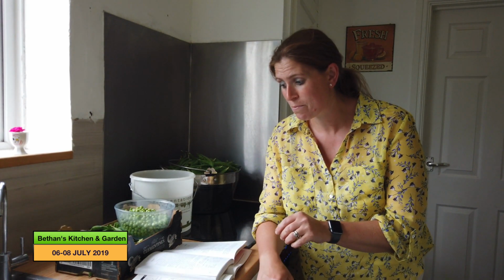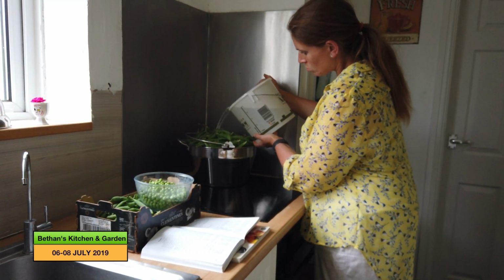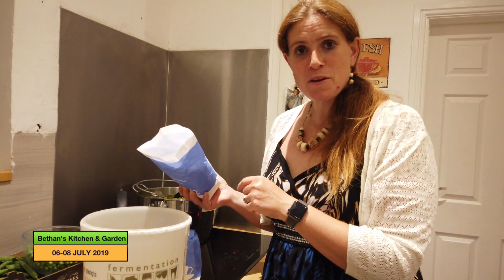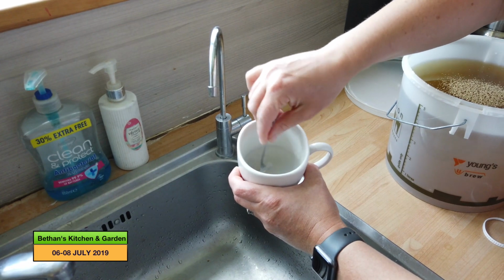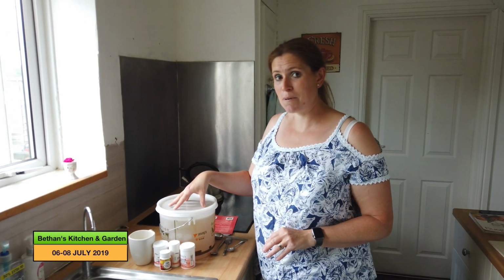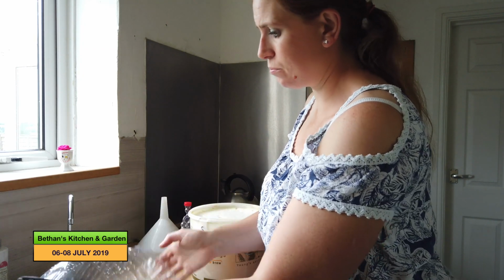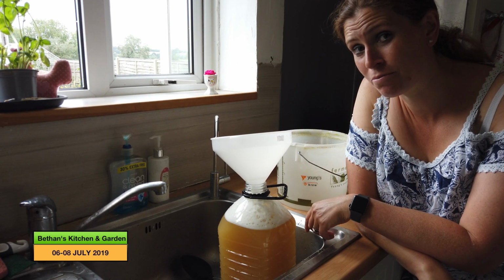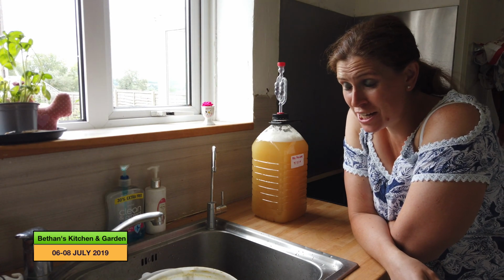Making Pea Pod Wine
Bethan is making Pea Pod Wine for the first time ever. She hopes it turns out ok!

Recipe:
2.25 kilos pea pods
1.5 kilos sugar
1 tb citric acid
1/2 tsp grape tannin
4.5 litres water
1 tsp wine yeast
1tsp yeast nutrient

Method:
Boil the pea pods in the water until they are soft and the water has taken on some of their taste. Strain off the pods and retain the water in a fermentation bucket.
Add the sugar to the warm water in the fermentation bucket.
Leave to cool.
Once cool add the citric acid, tanning, yeast and yeast nutrient to the fermentation bucket and stir thoroughly.
Pour the mixture into a Demi John and leave to ferment between 6-12 months.
The wine will be ready when bubbles stop going through the airlock.